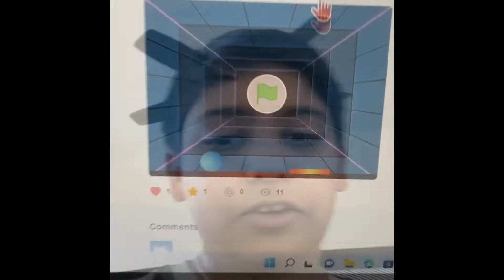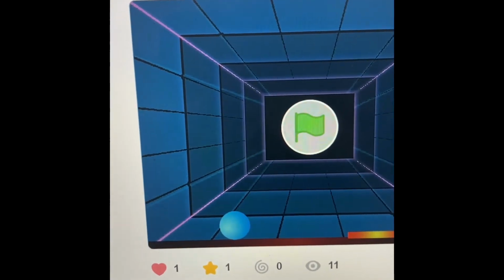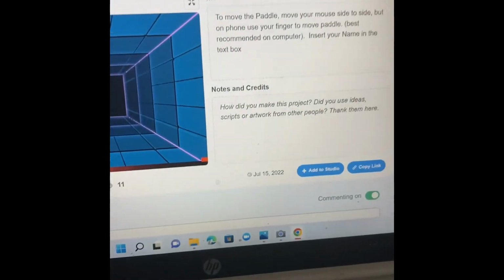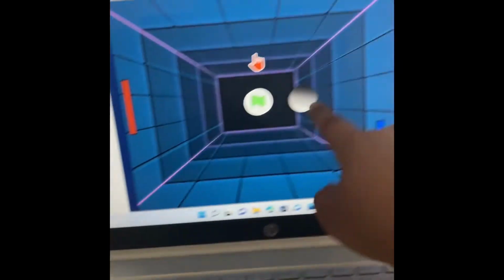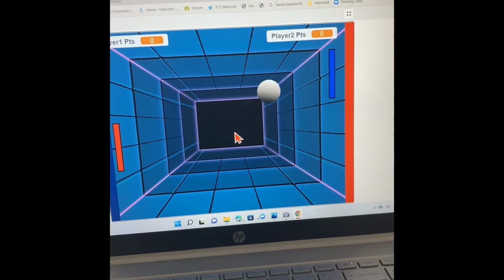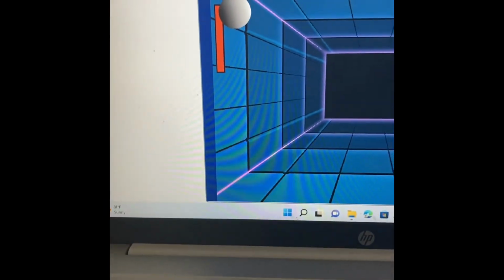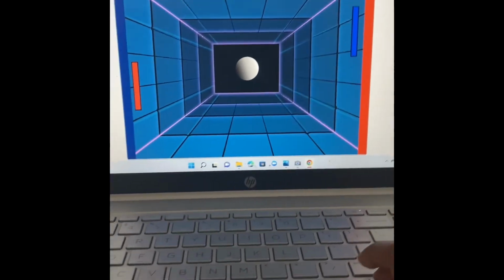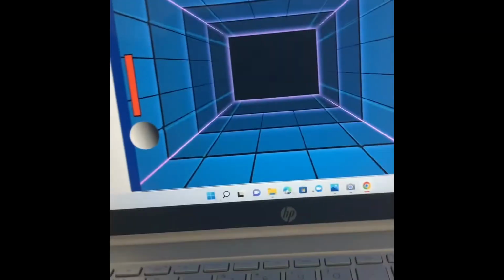I made two new games on Scratch!!!